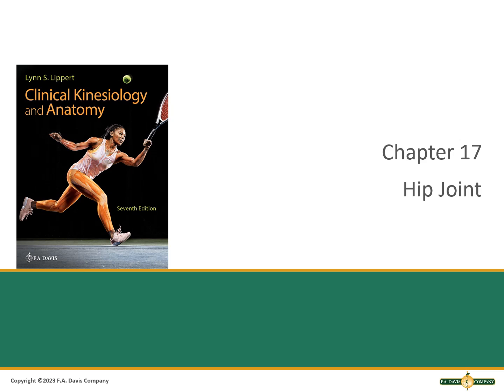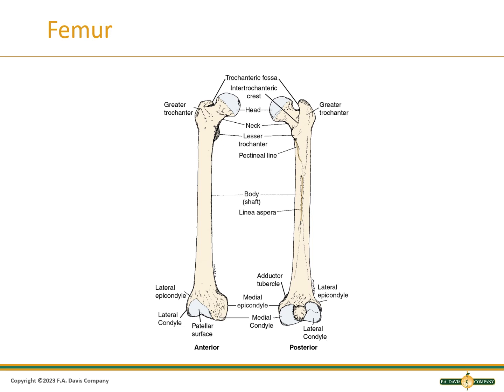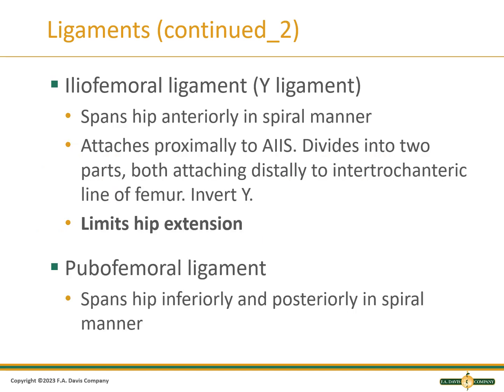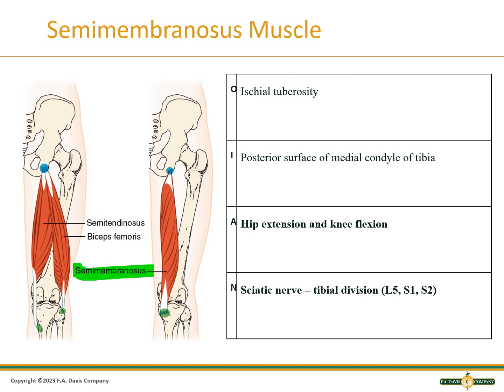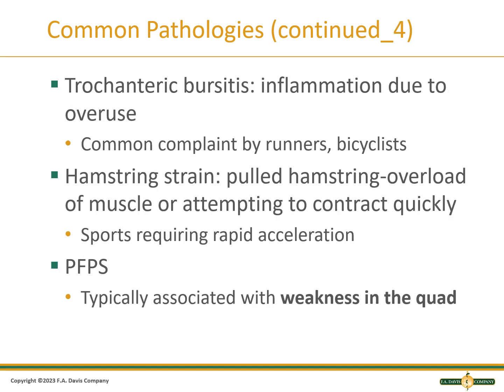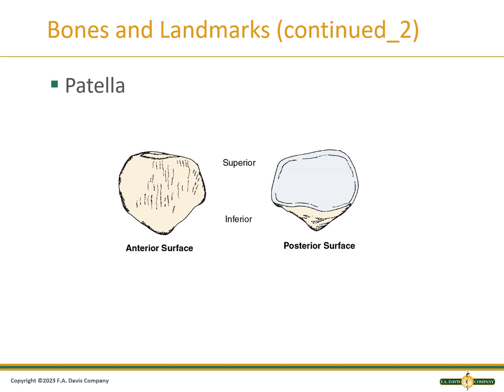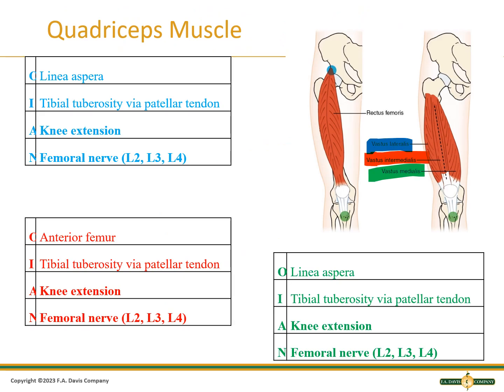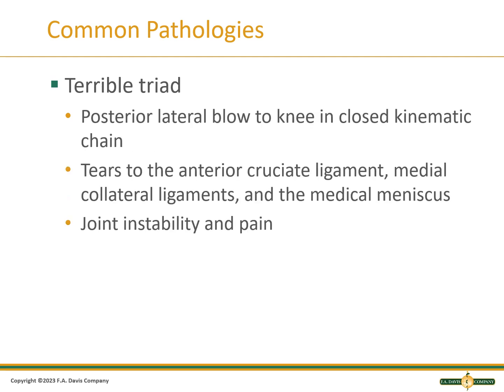Chp 17 and 18: Hip and Knee